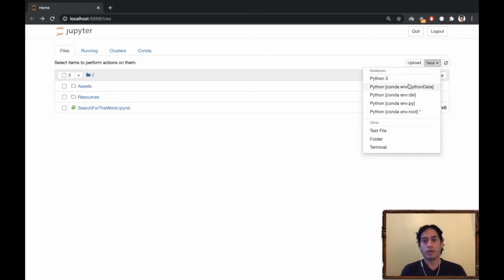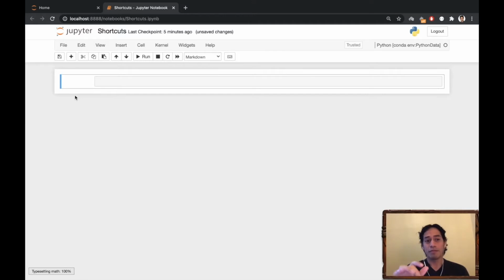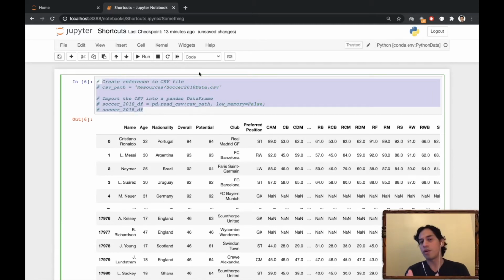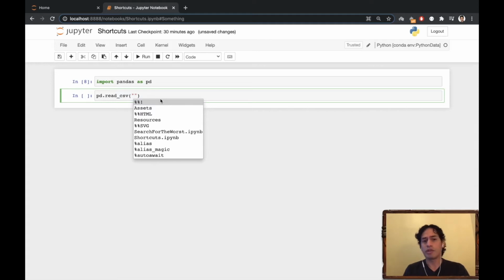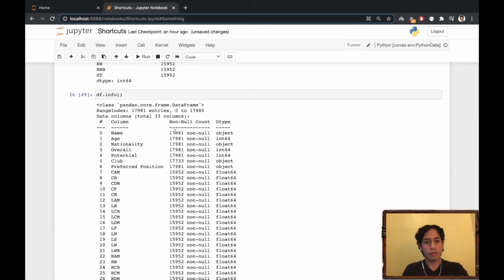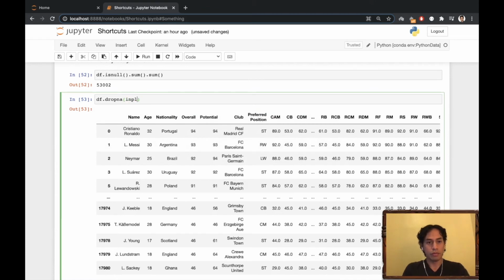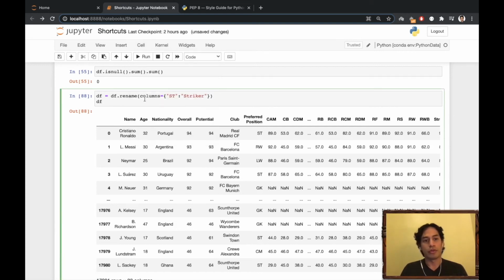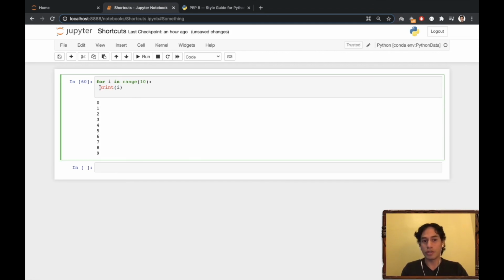Jupyter Notebooks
Jupyter notebook usage and shortcuts